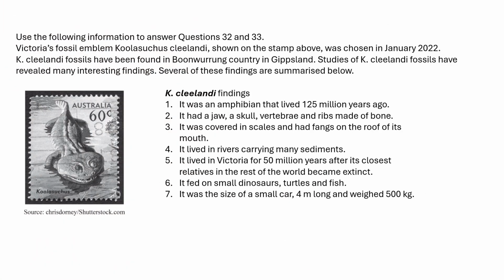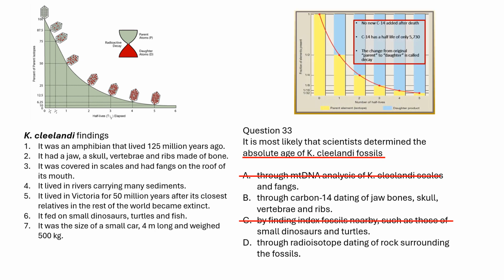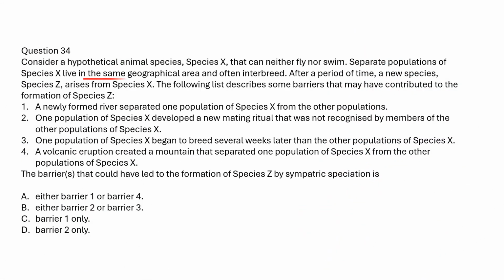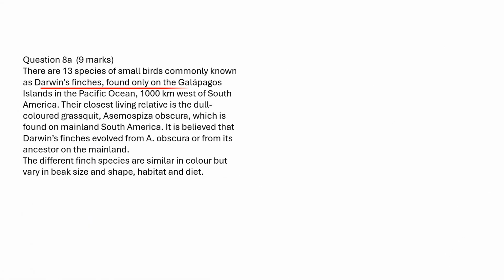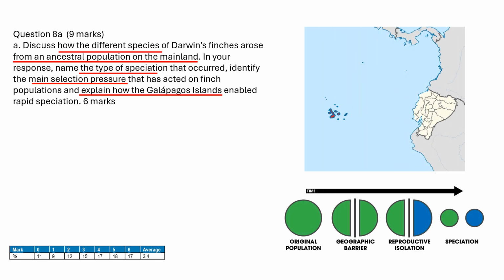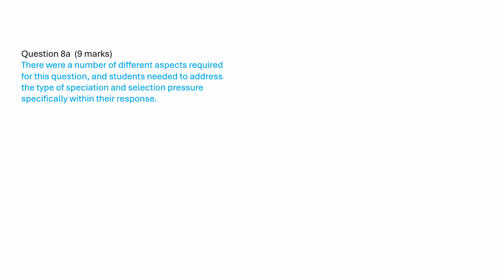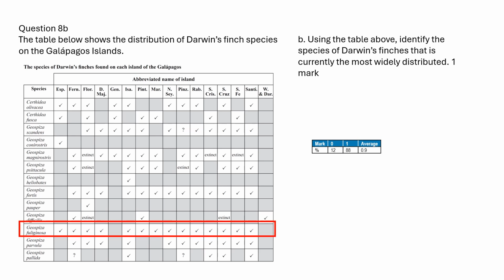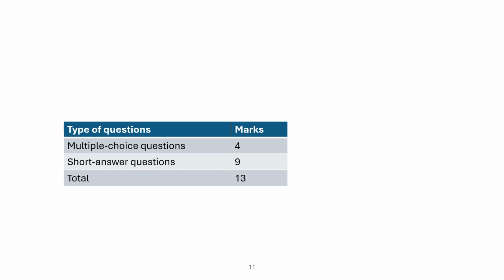2022 VCE Biology Changes in species over time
Today, let's learn together about the 2022 VCE biology. We will focus on questions related to Changes in species over time.
In Changes in Species over time, four multiple-choice questions are worth 4, and one short-answer question is worth 9 marks. The overall score for this section is 13 marks. With a total possible score of 120 points, the percentage for this section is 10.3 % of the total score.